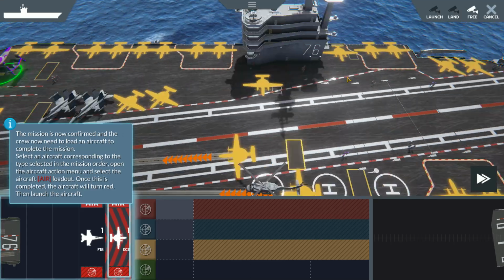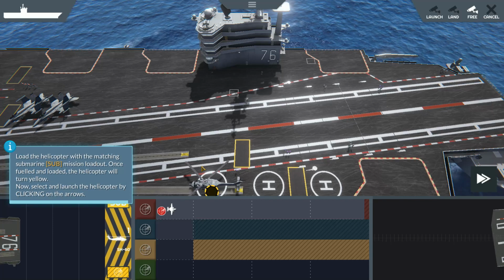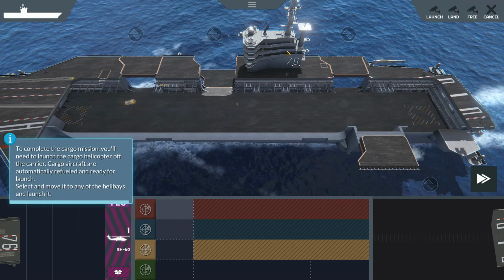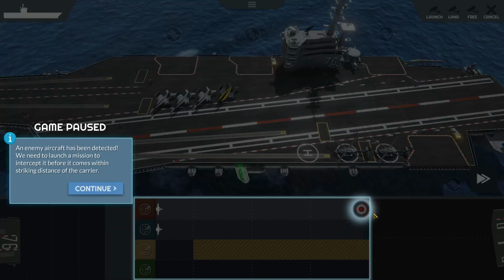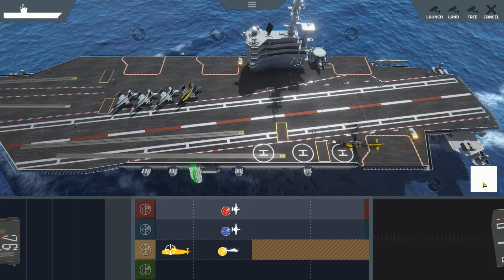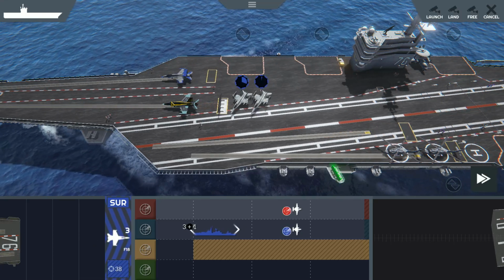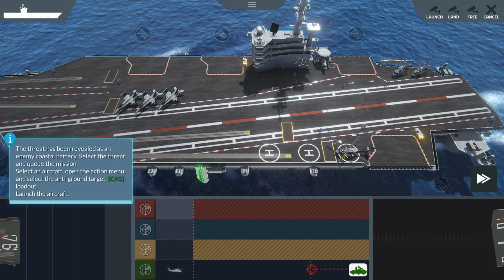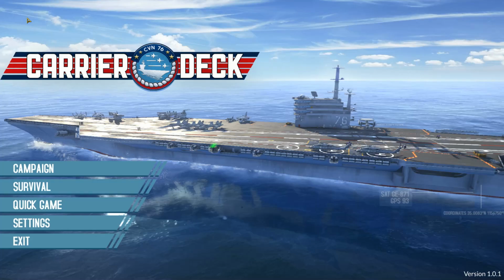DGA Plays: Carrier Deck (Ep. 1 - Gameplay / Let's Play)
Carrier Deck Gameplay / Let's Play Video